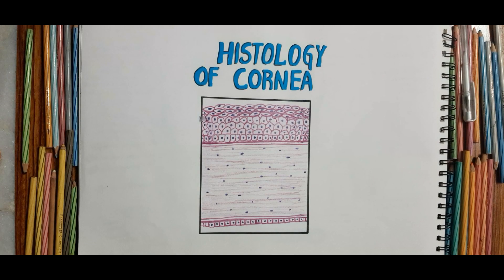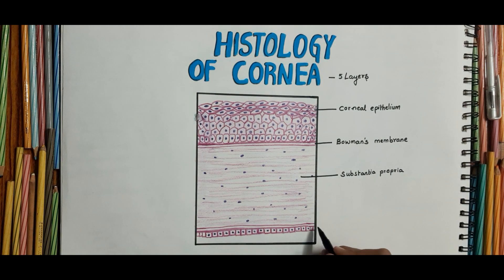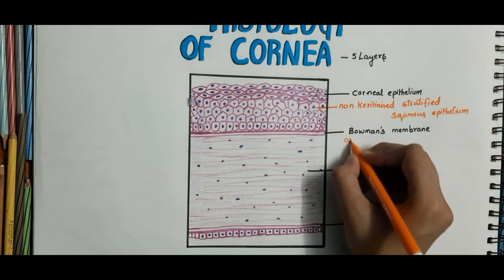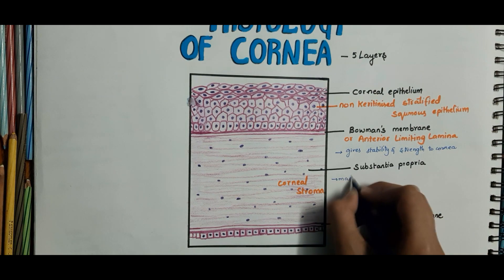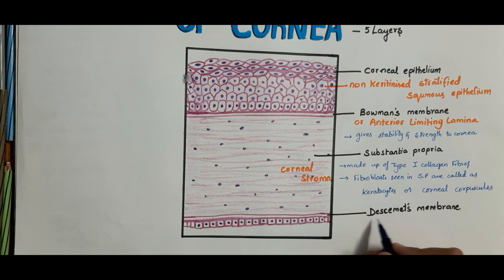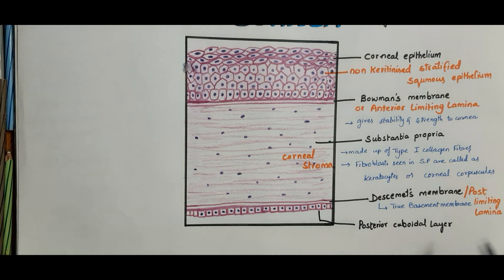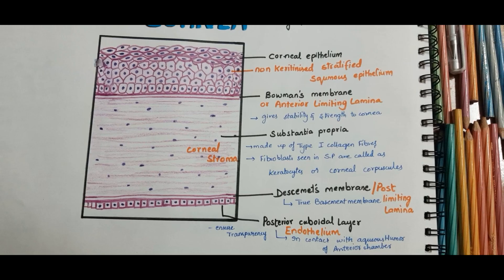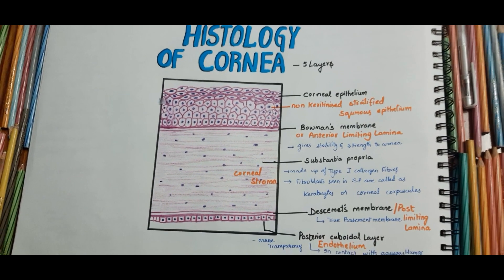HISTOLOGY OF CORNEA || Easy Hand Drawn Explanation || MBBS | BDS || Layers || Functions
histology of cornea
the layers and their functions with easy drawing